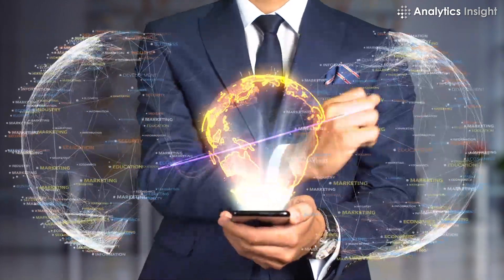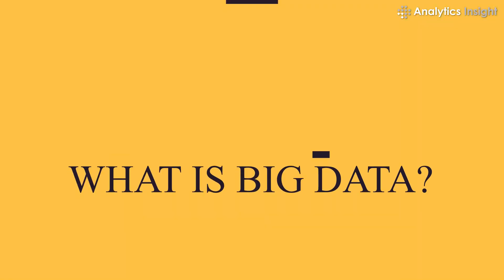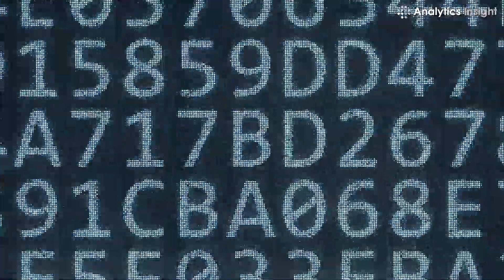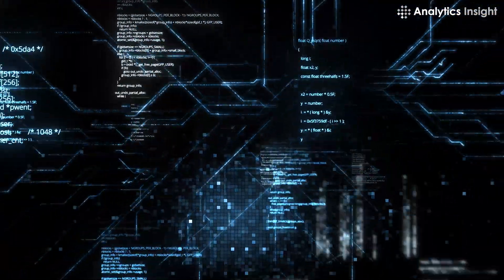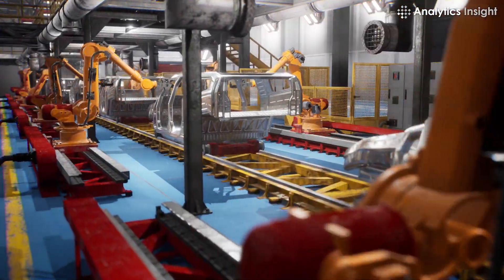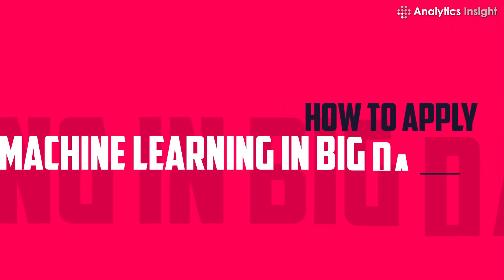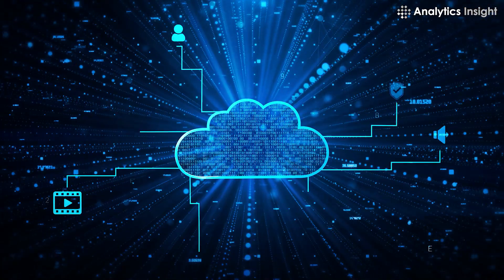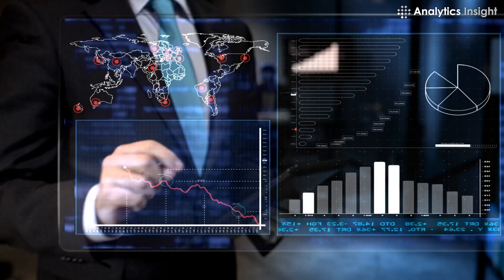Machine Learning and Big Data: Are They the Future?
In this Video, we have explained how machine learning and big data are helping people to make their careers in the IT industry.